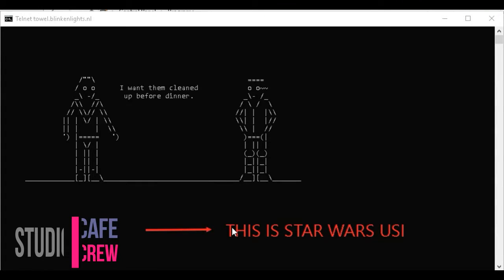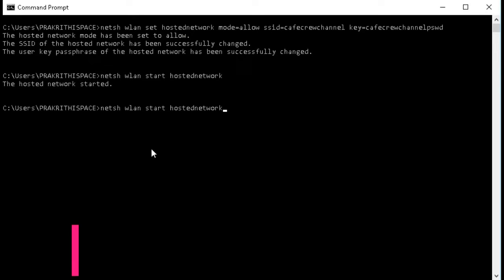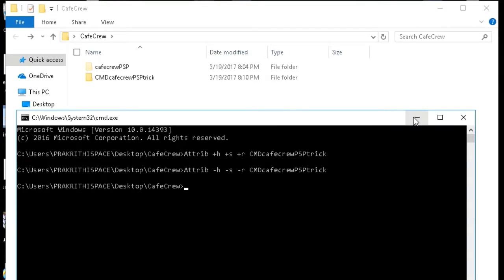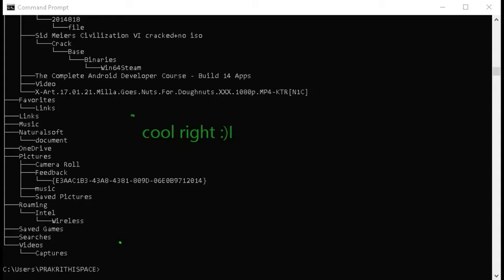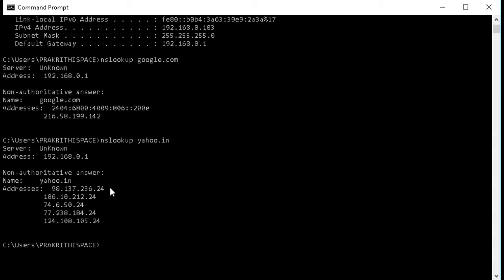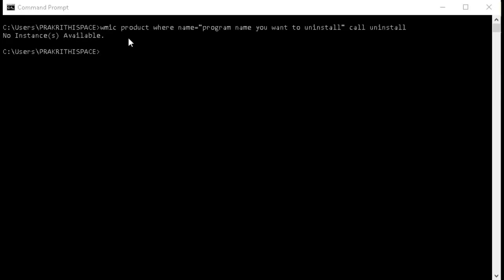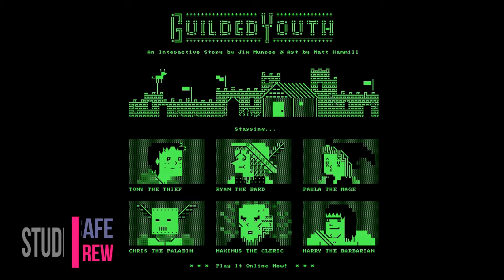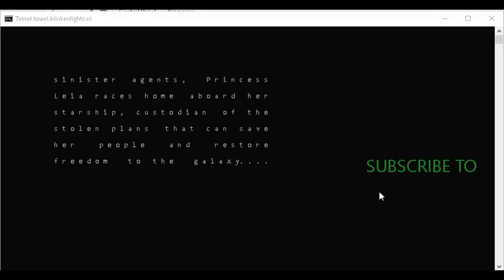10 CMD Tricks and Hacks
To use Windows 10 more efficiently, you should know coolest CMD tricks from this video. Well, we bring you 10 hidden Command Prompt tricks & hacks you should know.

Video Walkthrough and Tricks:

1. Create Wi-Fi hotspot
2. Completely Hiding files with no trace
3. Command's Output to a File
4. Change title of the Window
5. View a Drive's Entire Directory Structure
6. Encrypt Files
7. Find a Website's IP Address
8. List all Installed Programs and to uninstall using CMD
9. Autocomplete, Command Cycling and Command History
10. Star wars -coolest one

Bonus: Robocopy command to take backup in one go ,No other tool required.